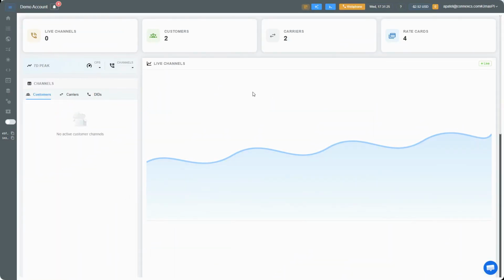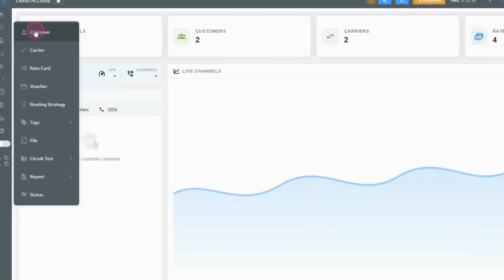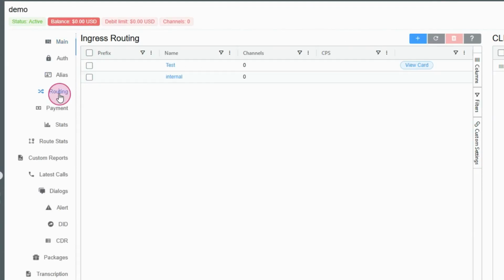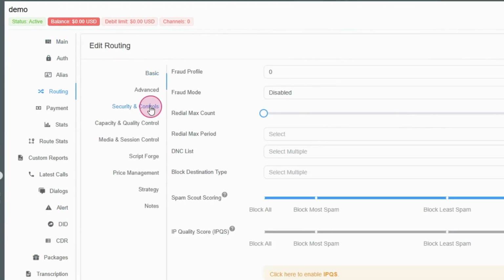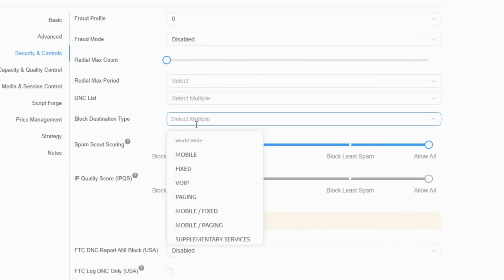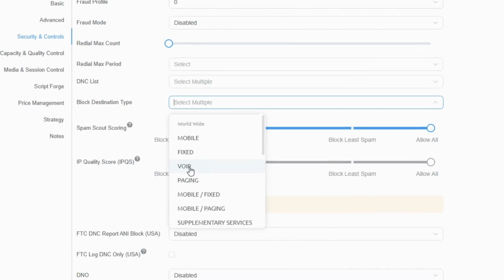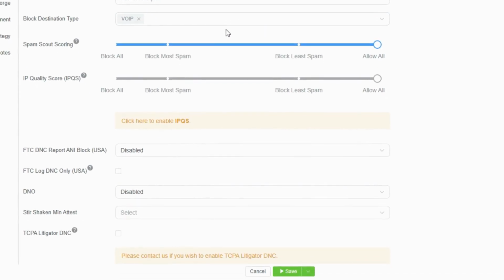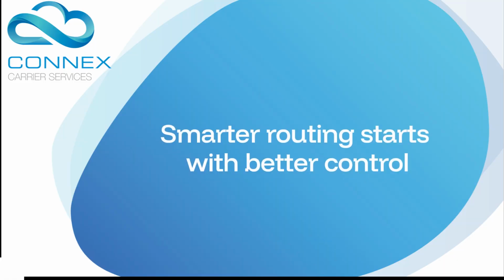ConnexCS Destination Block Type: Instant Call Restrictions per Customer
Unexpected traffic to premium-rate numbers, paging services, or mobile networks can lead to massive cost overruns and complex billing disputes. Protecting your infrastructure and your customers shouldn't require complex regex dial plan rules or manual maintenance of DNC lists.

With the Destination Block Type feature in ConnexCS Ingress Routing, you can enforce granular call restrictions in seconds.

Simply select the specific destination categories you want to restrict such as Mobile, Fixed, or Paging, directly within your customer’s routing configuration.

In this video, we show you how to apply these restrictions in real-time, giving you total control over where your customers' traffic can go.